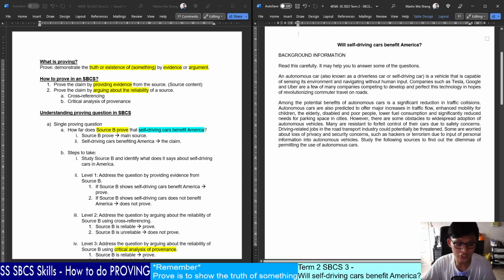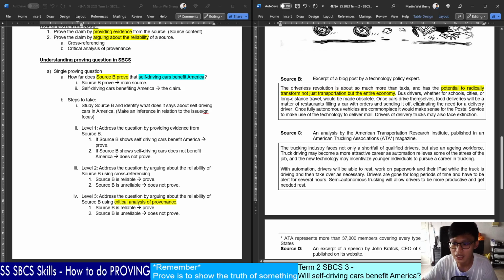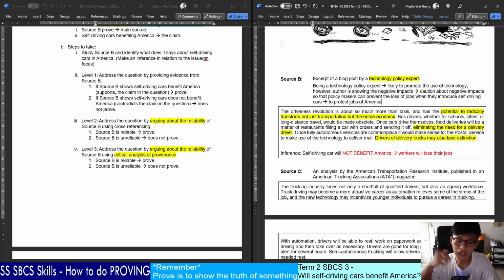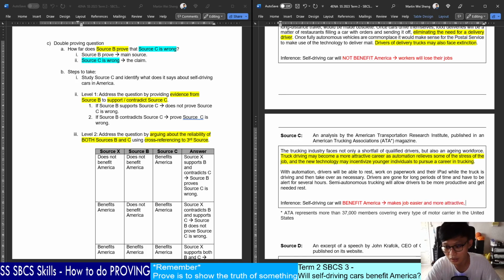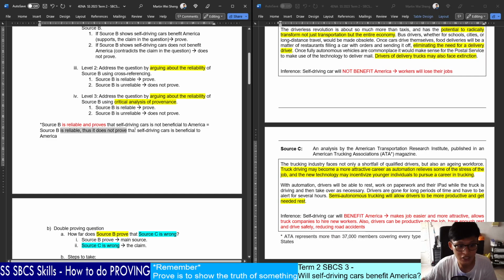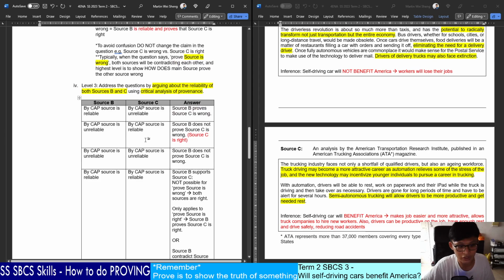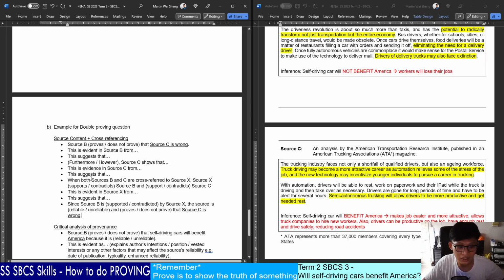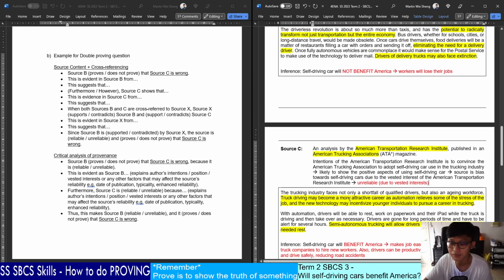How to answer SBCS Proving and Double Proving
00:00 - introduction
00:59 - overview how to do proving in SBCS
03:42 - single proving question type
05:00 - double proving question type
06:18 - steps to answer single proving question
07:05 - understanding Source B
10:20 - single prove, answer based on source evidence
11:15 - single prove, answer based on cross-referencing
12:08 - single prove, answer based on CAP
12:27 - CAP for Source B
18:15 - caution for single prove
21:05 - steps to answer double proving question
21:43 - understanding Source C
23:50 - double prove, answer based on comparing source evidence
24:29 - double prove, answer based on cross-referencing to 3rd source
27:38 - caution for double prove
31:58 - double prove, answer based on CAP for both sources
36:42 - proving summary
37:41 - sentence starters for single proving
39:01 - sentence starters for double proving
48:22 - CAP for Source C
52:21 - summary